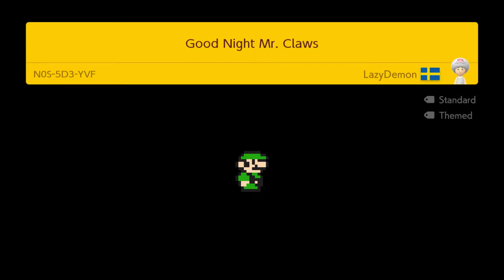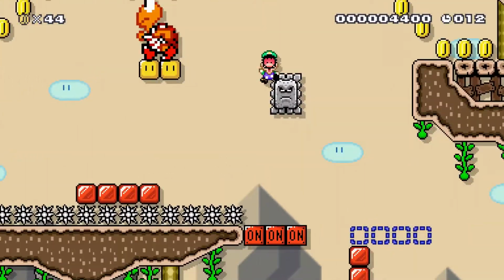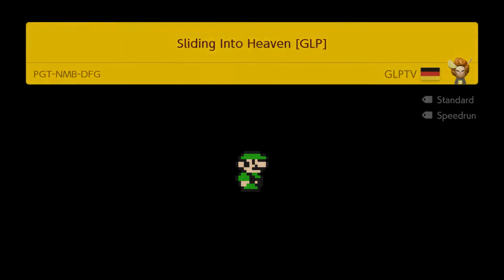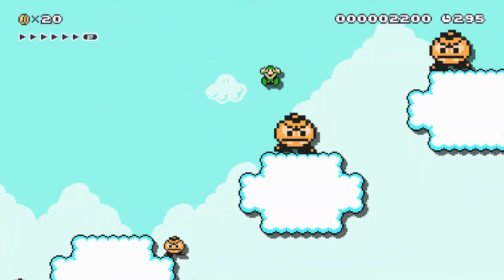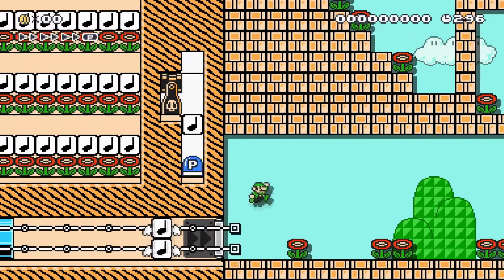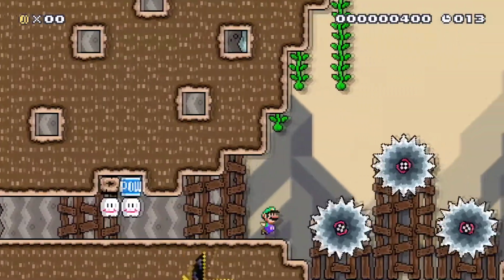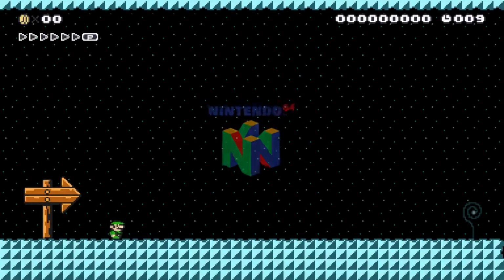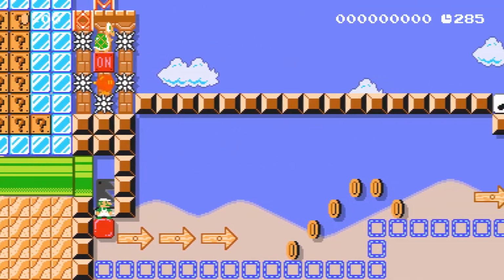Super Mario Maker 2 - Week #1 Best Levels Highlight [Expert]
Super Mario Maker 2 - All-Time Best Levels Highlight [Expert]